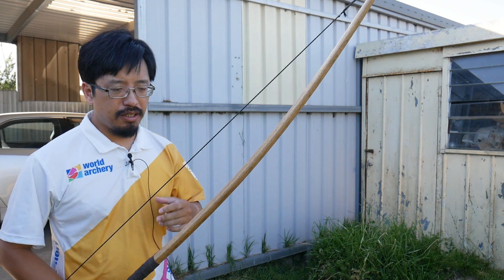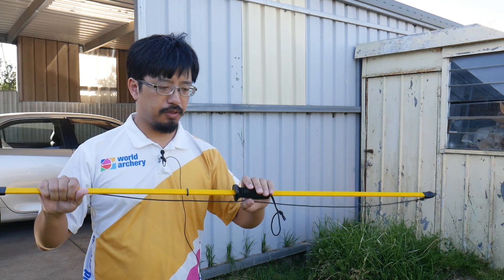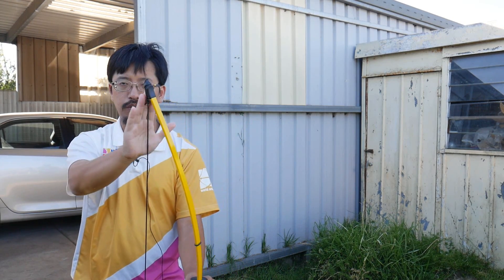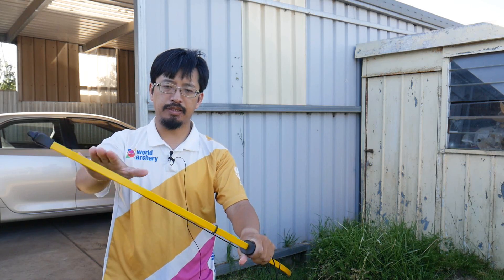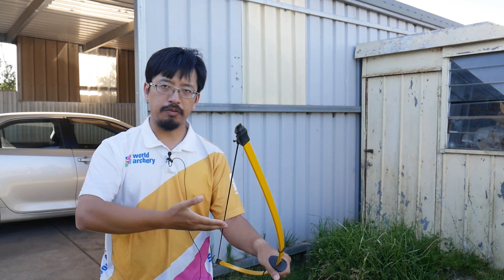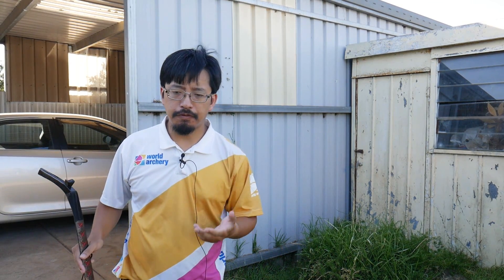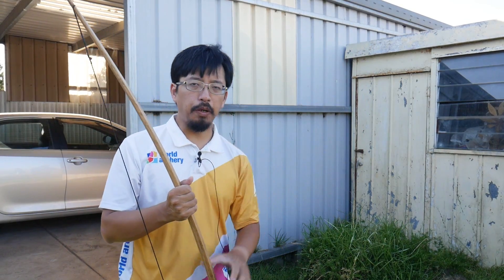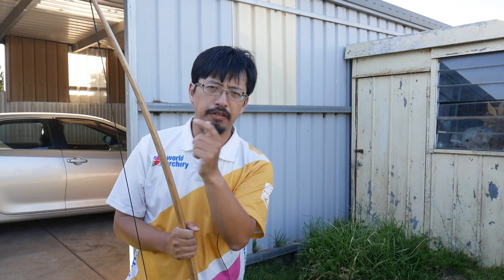Archery | How Do Bows Work?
A simple explanation to address some misconceptions of what bows do.